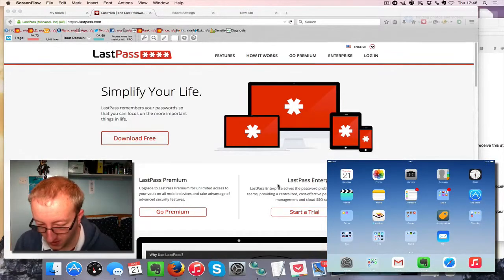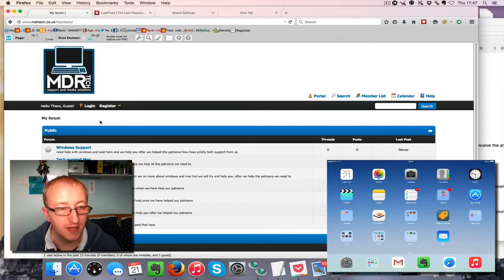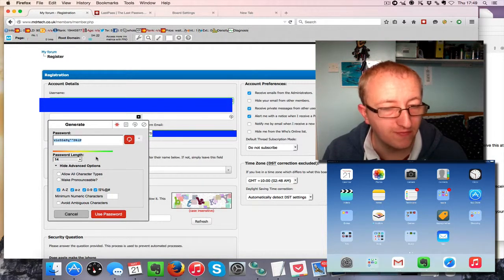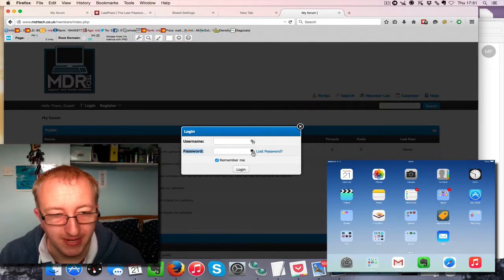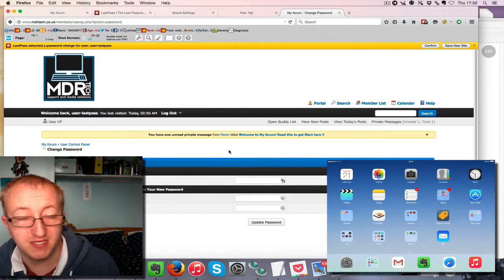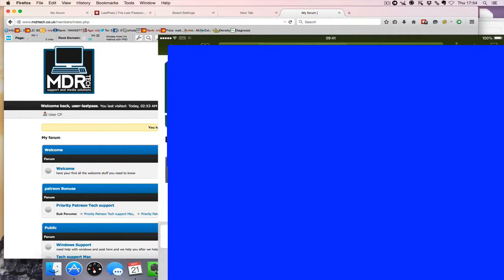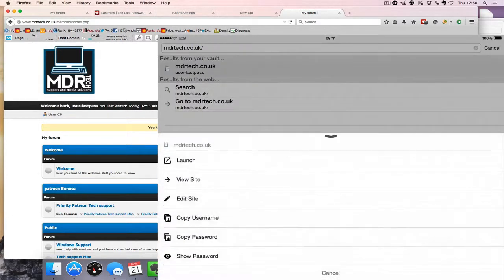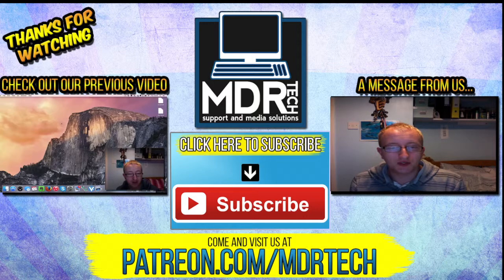Lastpass Demo And What is Lastpass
In this video we are goign to talk about lastpass and free for computer password manger